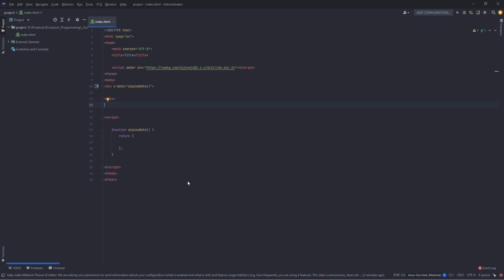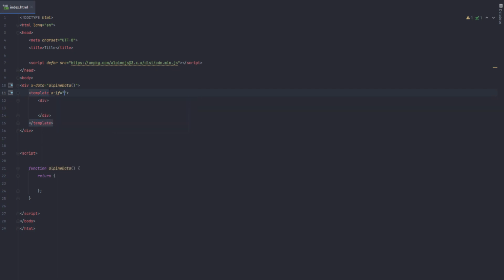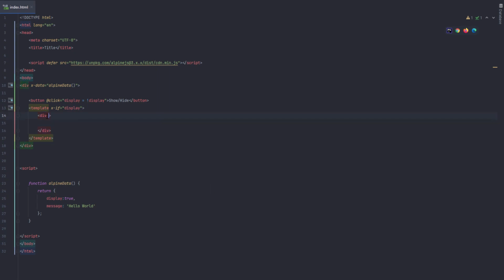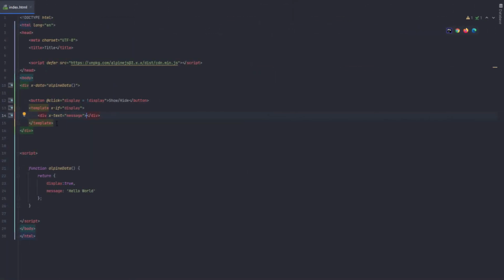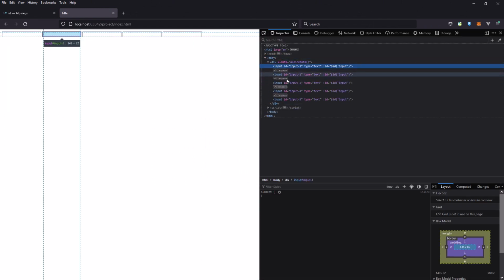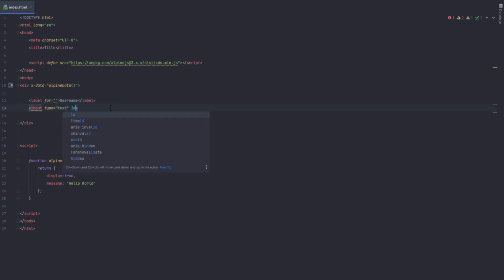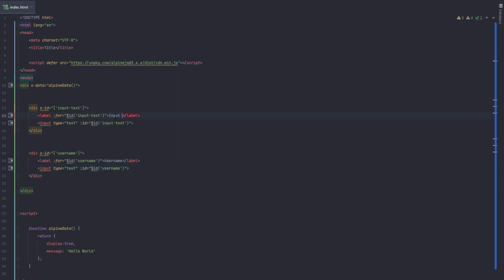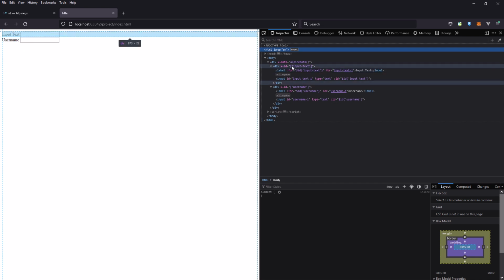14 - Introduction to Alpine js - x-if and x-id Directives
In this lesson, we will talk about x-if and x-id directives in alpine js.